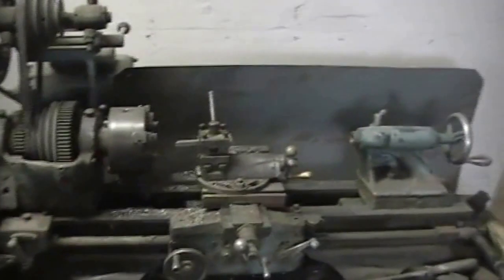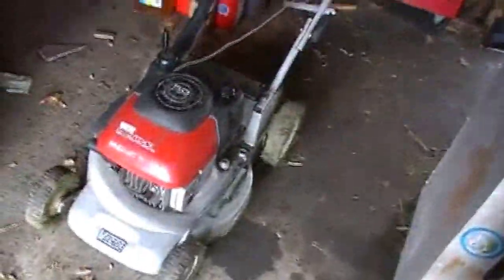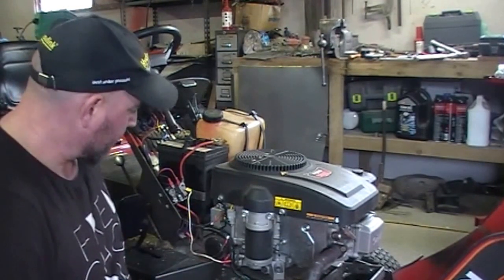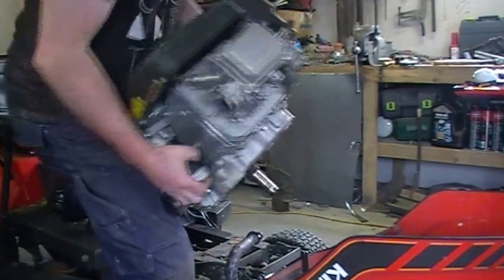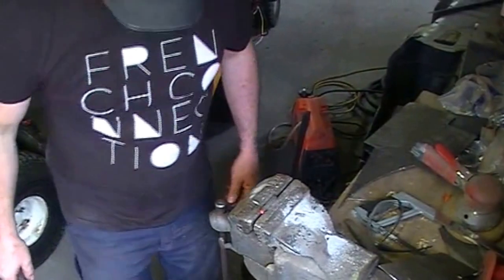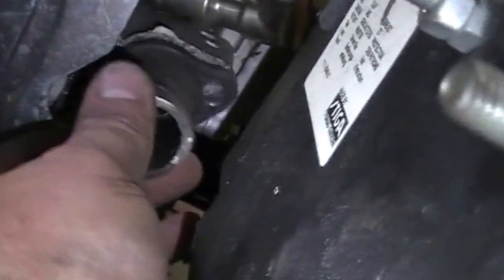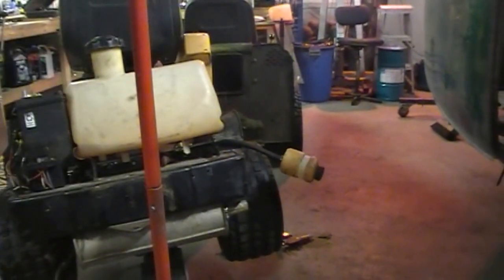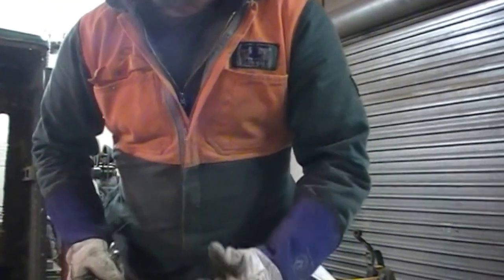Ride on re birth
Shiny new old ride on